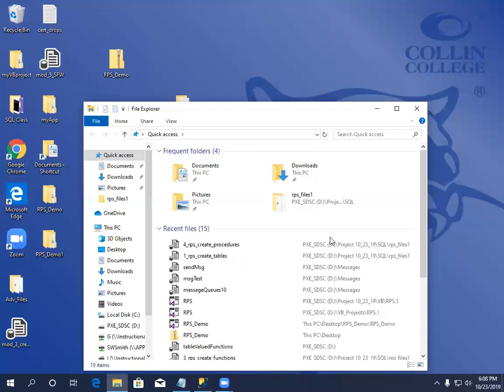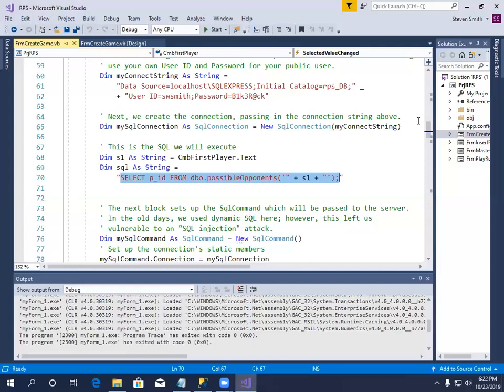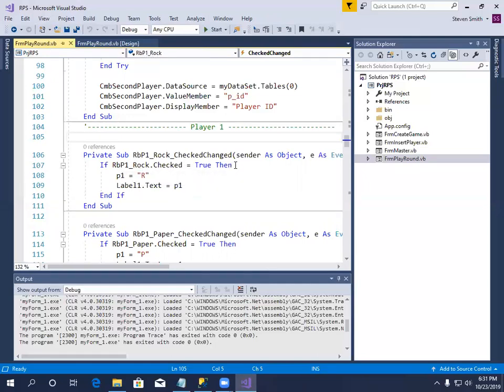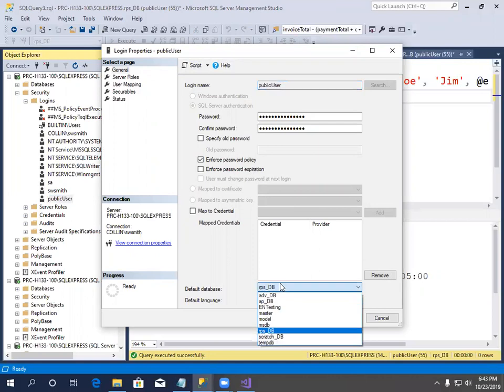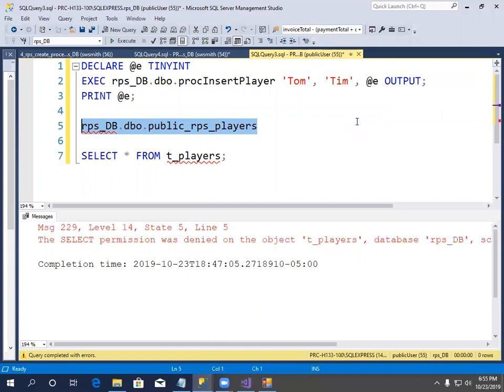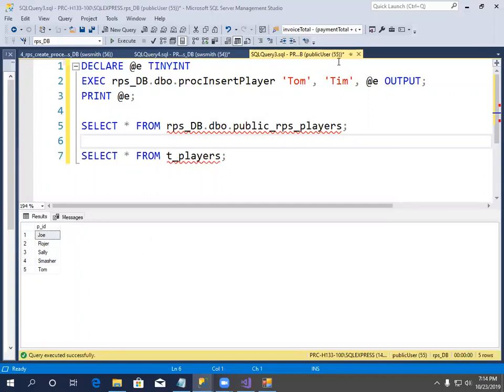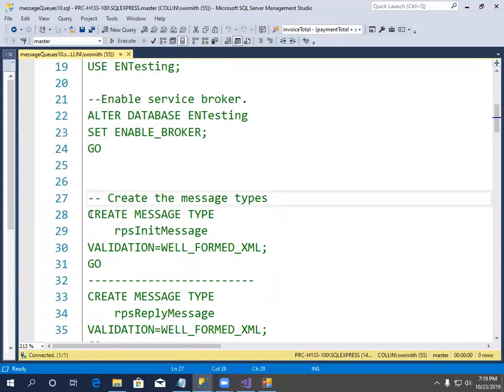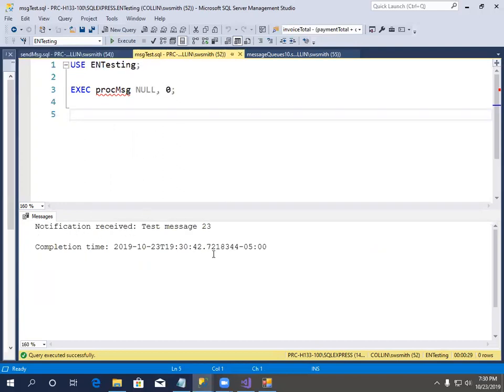Lecture 10 24 19 2347